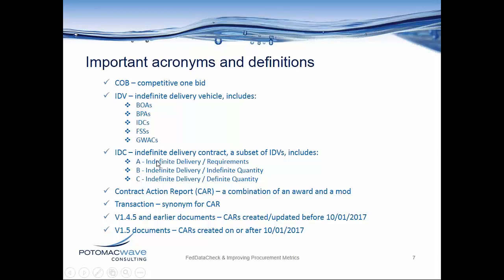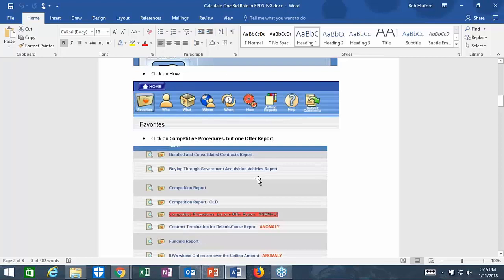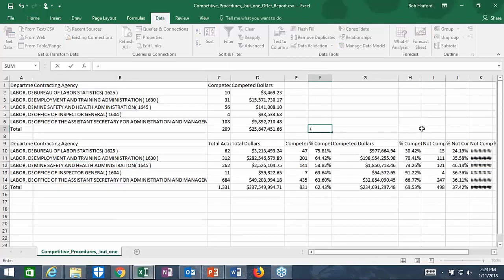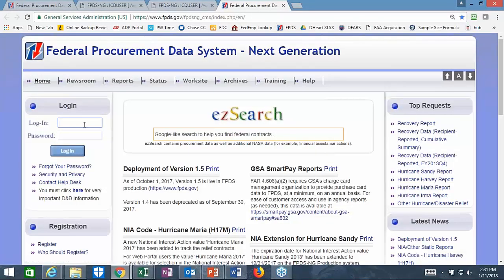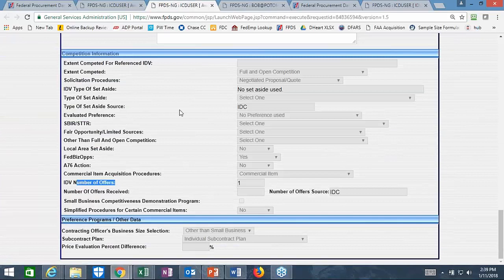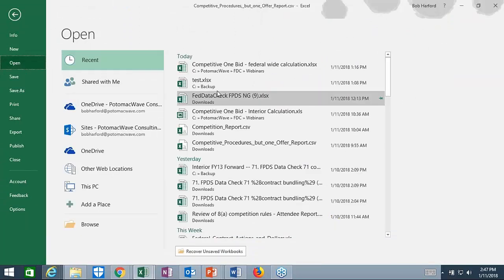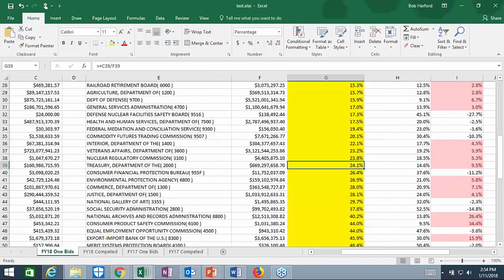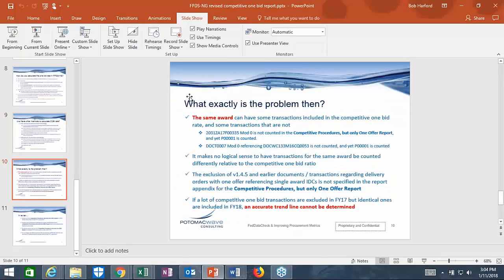FPDS NG's revised competitive one bid report